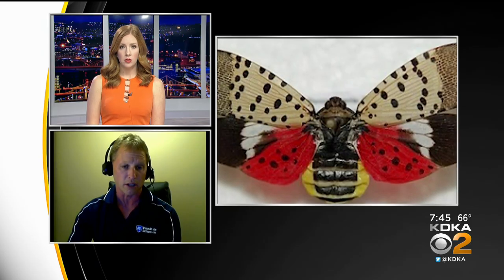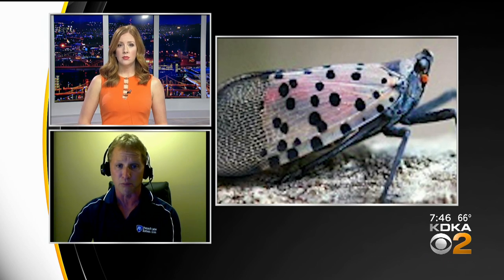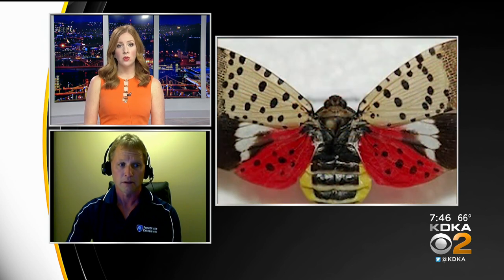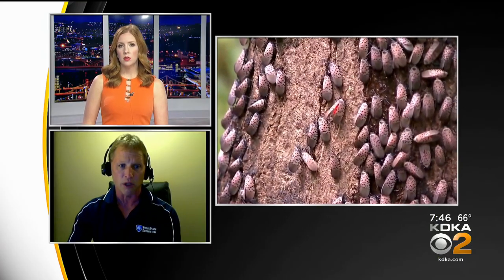What To Do If You See A Spotted Lanternfly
Spotted lanternflies are an invasive species.